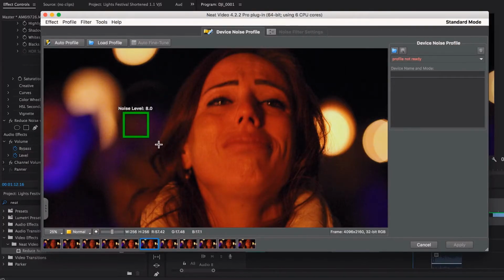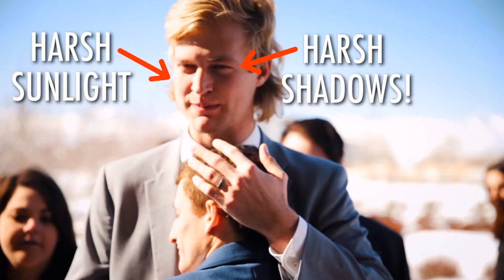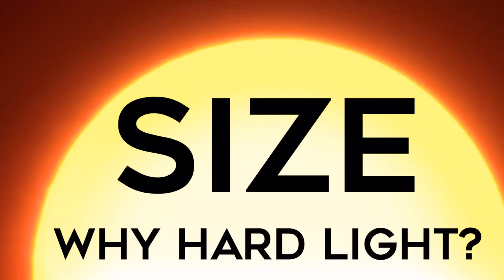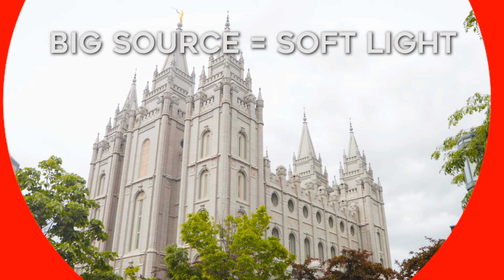3 11 Cinematic Light Shaping Part 2